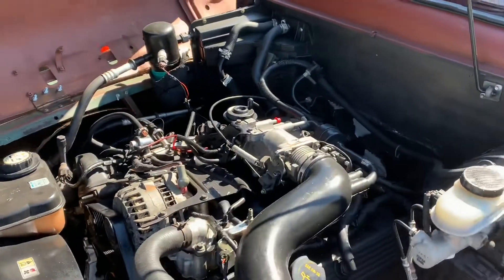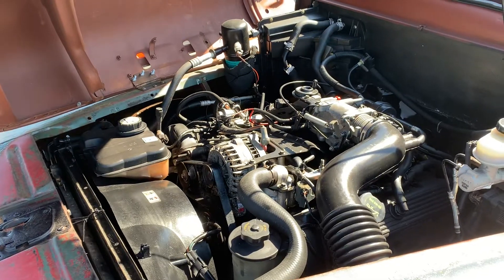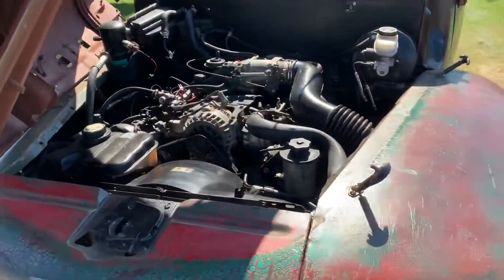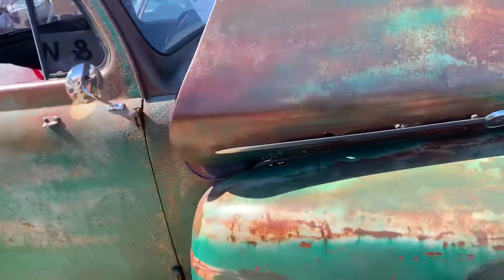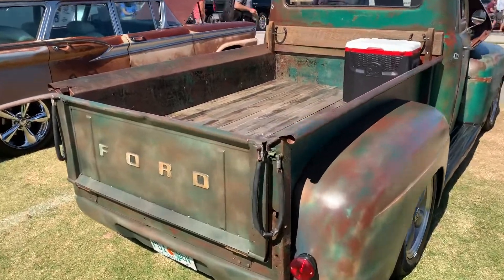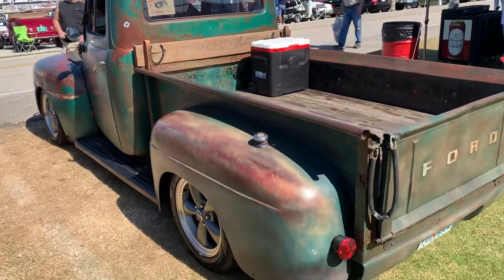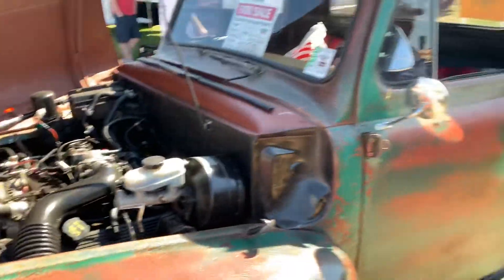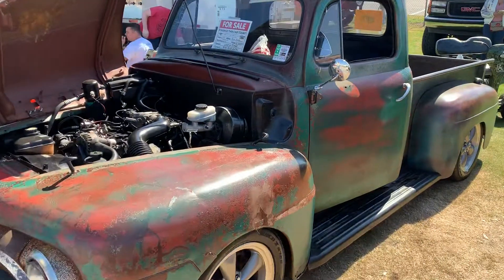1951 ford f100 patina rat rod bigboyhotrods.com